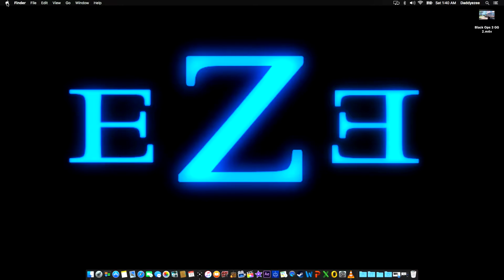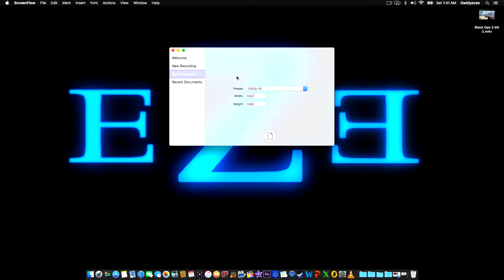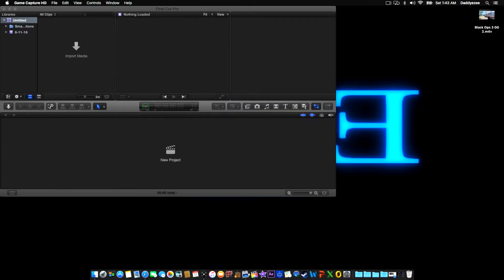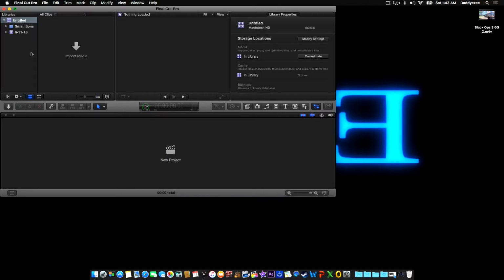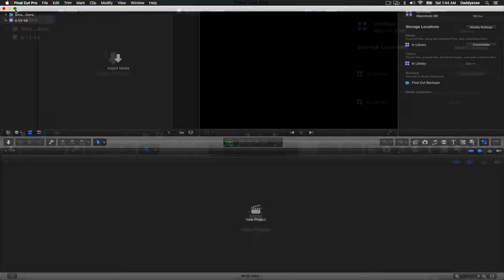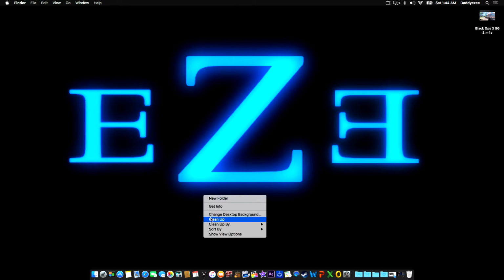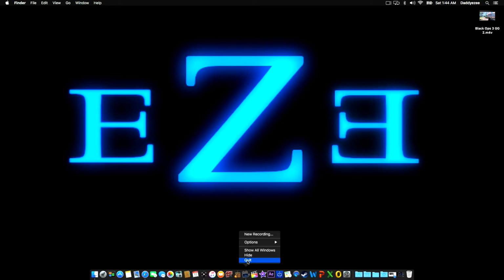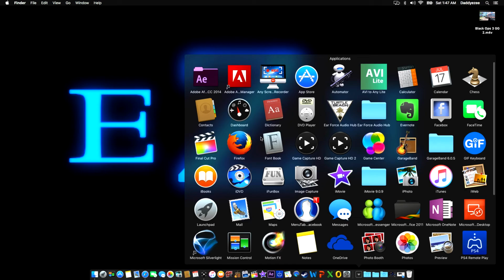Whats On My MacBook Pro Mid 2010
To Join The Curse Network Union For Gamers Hit The Link Below Use This Link to Join

Twitch.tv/daddyezee